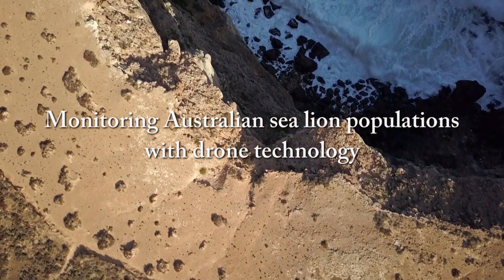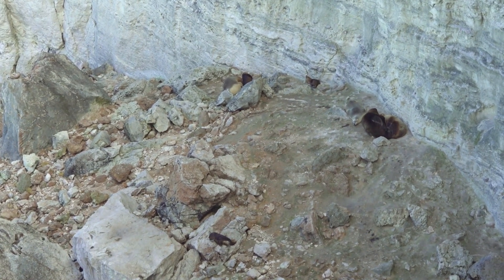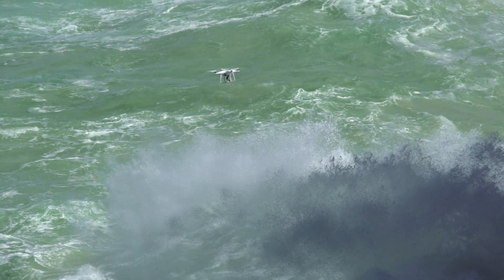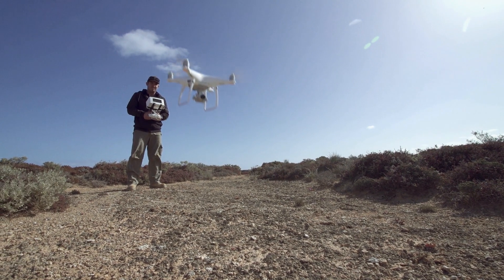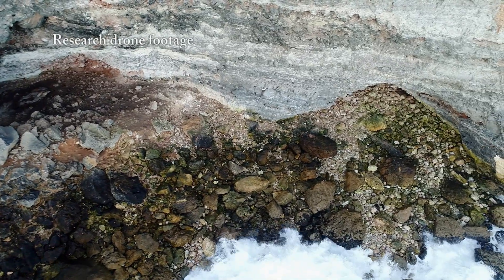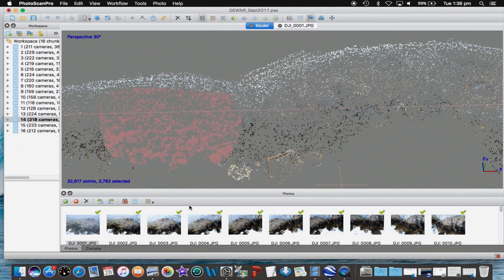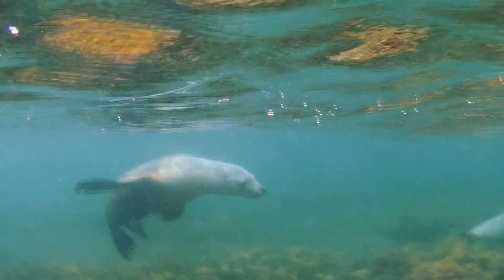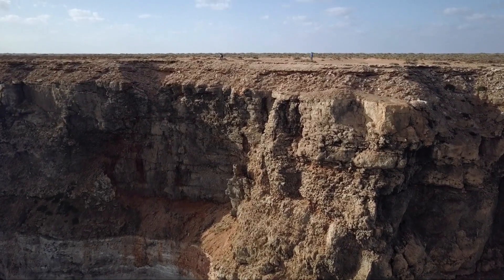Life on the edge - Australian sea lions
Australian Marine Parks play a vital role in safeguarding our biodiversity.

In waters off South Australia, the charismatic Australian sea lion breeds and rests along the coast, but heads offshore to feed on fish, squid and lobster.

The new management arrangements in the Great Australian Bight Marine Park are protecting key foraging sites for this vulnerable species.